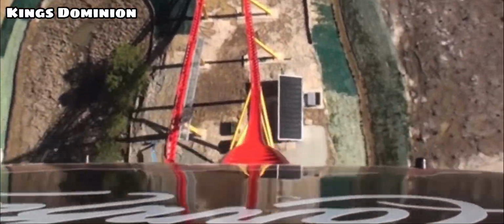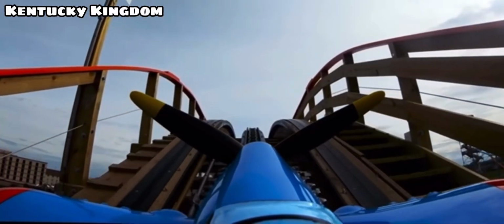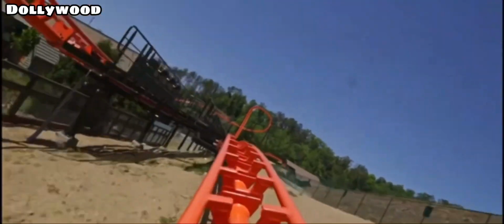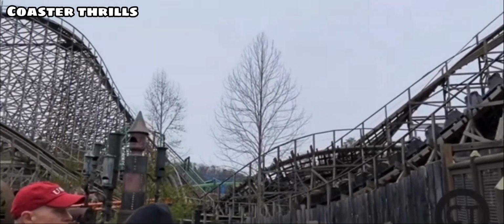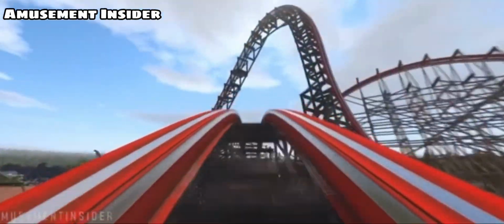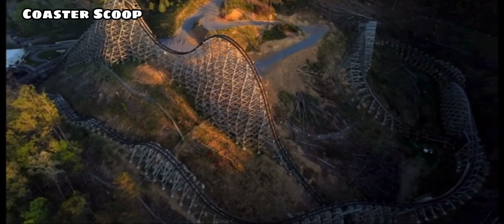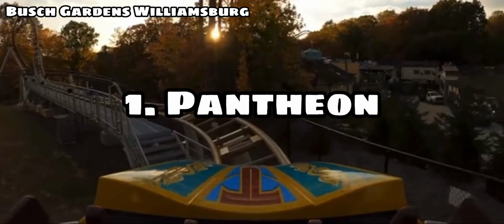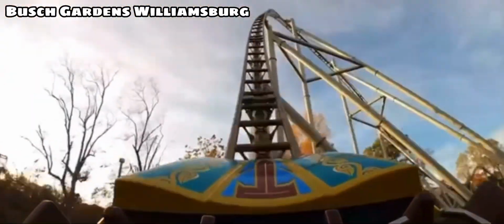Top 5 Most Anticipated Credits for 2023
Hello there fellow enthusiast.

Credits:
Coaster Scoop
Amusement Insider
Coaster Thrills
Canobie Coaster
Dollywood
Busch Gardens Williamsburg
Kentuckt Kingdom
Kings Dominion
Cedar Point